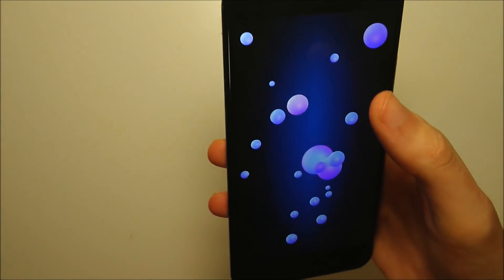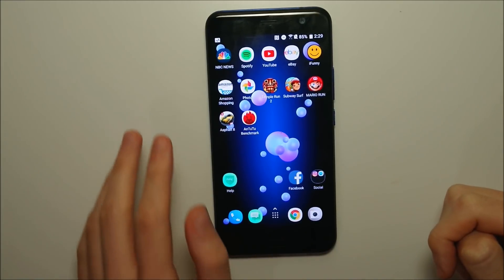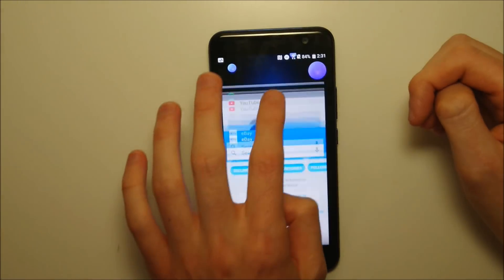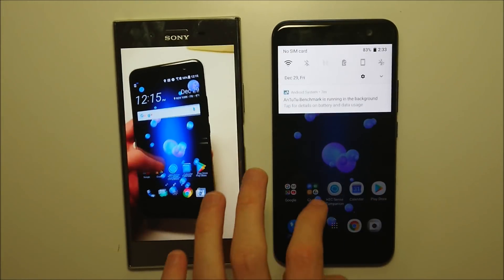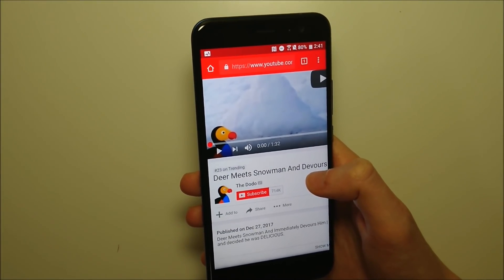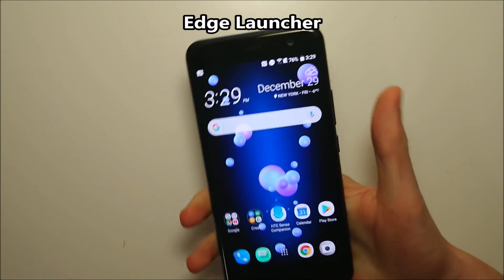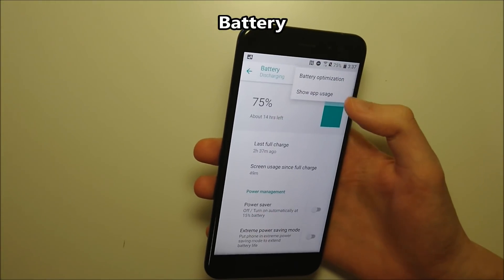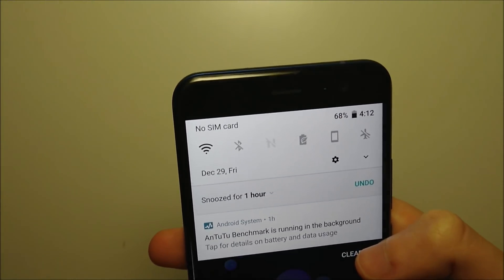HTC U11 Android 8 Oreo Update! New Features & Speed Test!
HTC U11 Android 8 Oreo Update! New Features & Speed Test! Android O includes the following:

Swipe up on home screen for app drawer
Swipe down on home screen for notification bar
Rounded apps
Quick settings interface
Edge launcher
Picture in picture
Battery - standby - show app usage
Notification settings
Notification dots